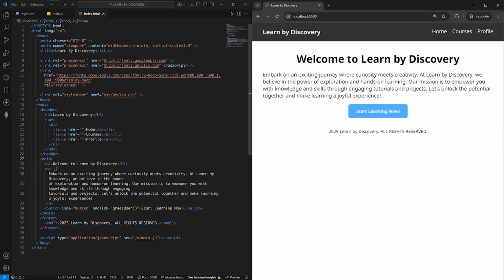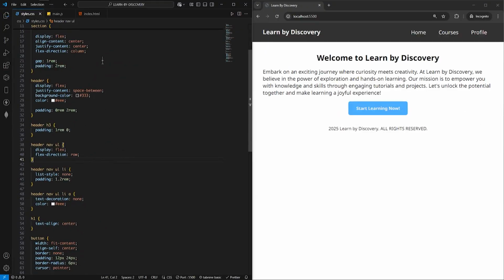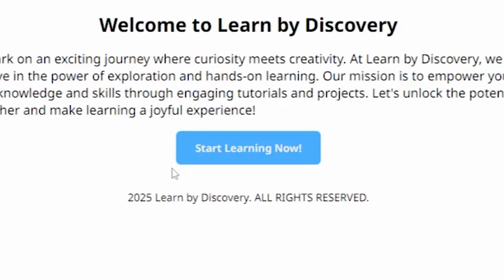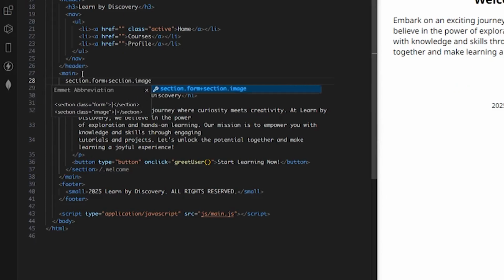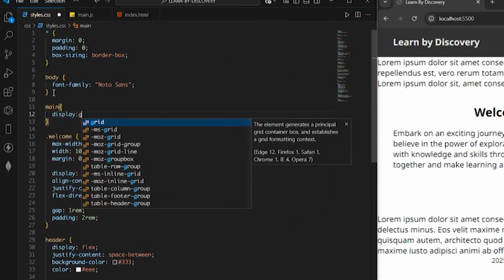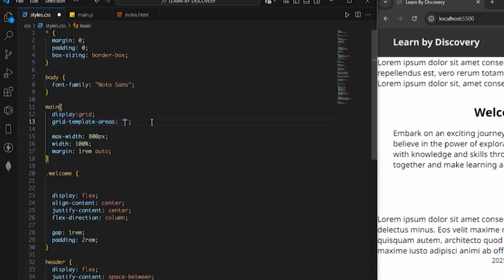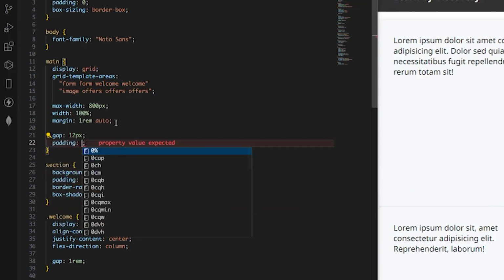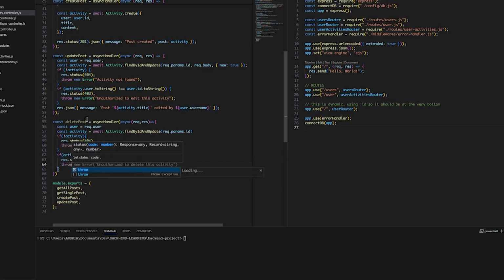Make Your Website Come to Life with Animations!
A great website isn’t just about structure—it’s about interactivity and design! In this video, we’ll refine our layout and add smooth animations using HTML & CSS.

🔹 Organizing sections with grid layouts
🔹 Enhancing navigation with hover effects
🔹 Adding smooth transitions for a better user experience

By the end, your website will not only look better but also feel more dynamic. Ready to take it to the next level? Let’s dive in! 🎨✨